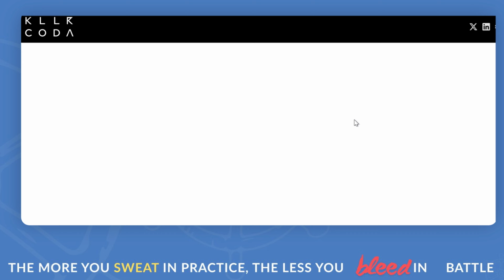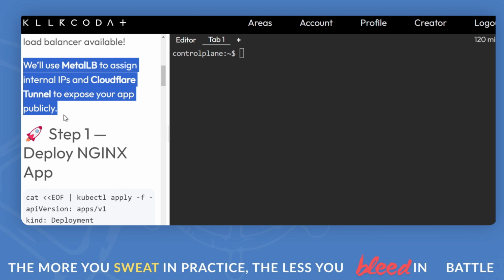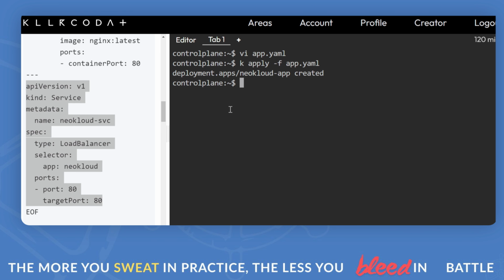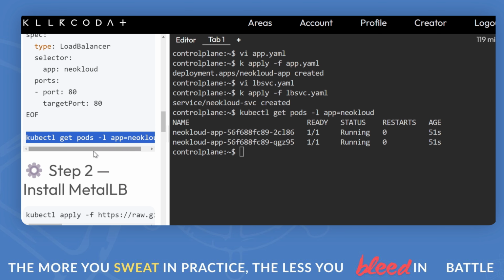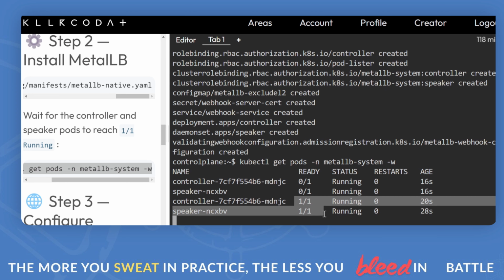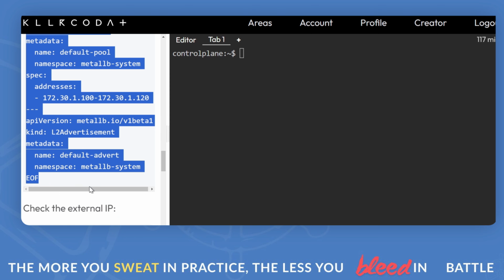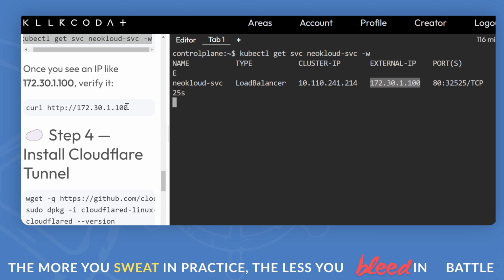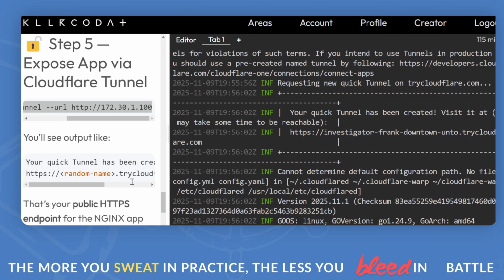CKA Exam Preparation 2025 lecture -053 | Load Balancer Services Final